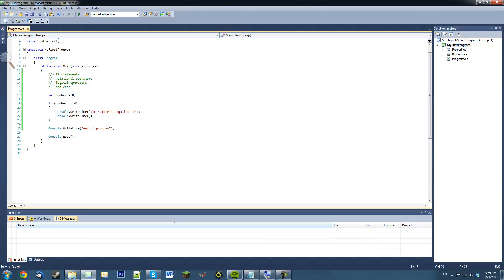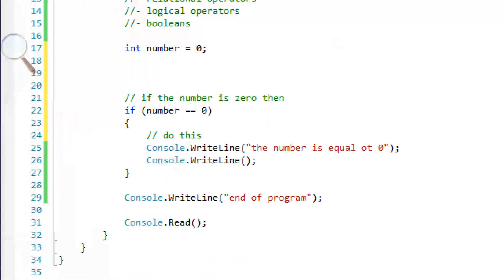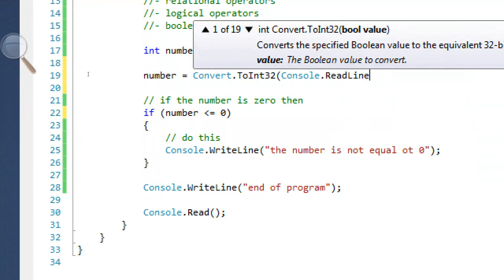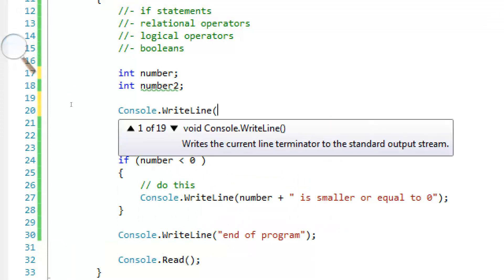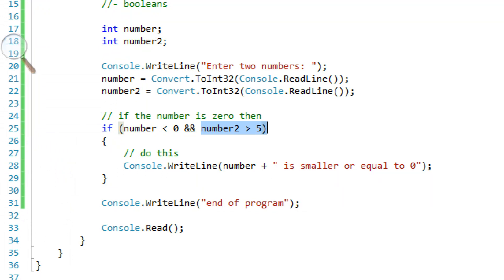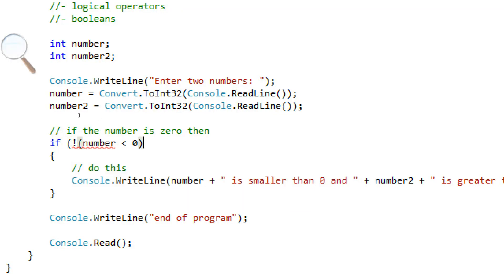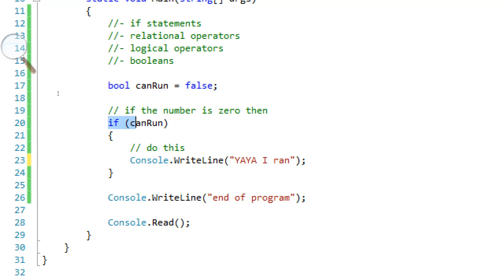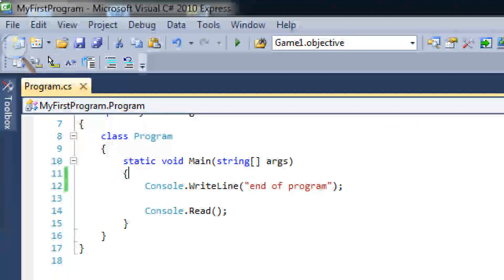C# Tutorial Video (part 7) - How to Program in C# - If Statements and Booleans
In this tutorial series we will learn the basics of how to program in C#, the language, which will enable
you to later develop computer and Xbox games. You will learn how easy it will be to learn how to program
in C#. The advantages of learning how to program in C# over other languages is that it is powerful and once
you know it you can then learn how to make games for the Xbox and pc.

After this tutorial series, you are recommended to then watch my XNA game making tutorials
where you will learn how to make your very own game in C#

How to program and code. in C# tutorial for beginners How to program and code
in C# tutorial for How to program in C# tutorial. for beginners C# tutorial for beginners How to
Tutorials program example. How to program in C# tutorial C# tutorial for beginners How to program and code
program and code in C#.